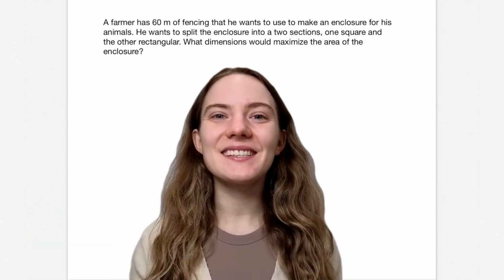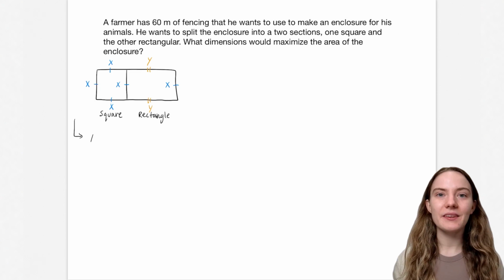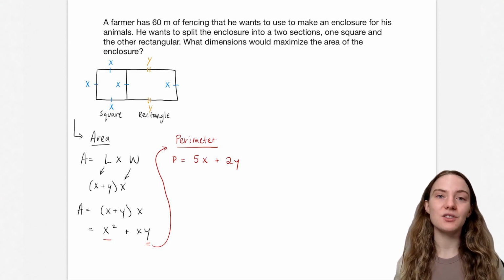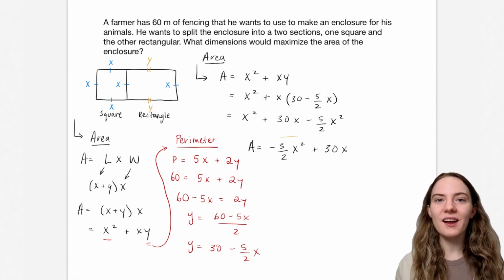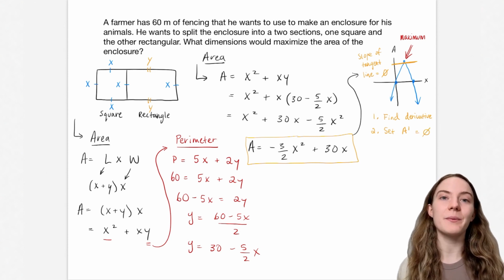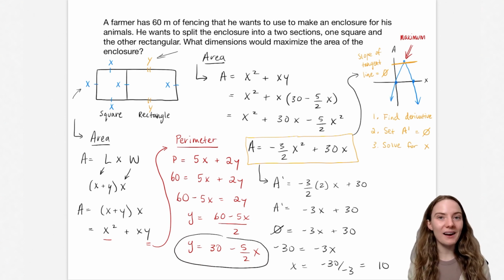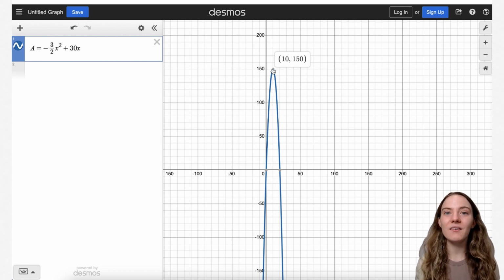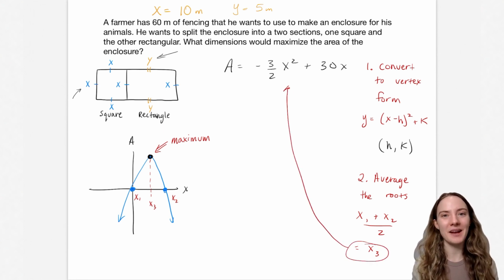How to do Optimization Problems with Calculus (Maximize Area)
In this video we will answer an optimization problem using calculus. This question asks you to find the dimensions that maximize the area of an enclosure.

Question: A farmer has 60 m of fencing that he wants to use to make an enclosure for his animals. He wants to split the enclosure into two sections, one square and the other rectangular. What dimensions would maximize the area of the enclosure?
Answer: width = 10 m length = 15 m A = 150 m^2

The key to answering these optimization word problems is to recognize that at the maximum (or minimum) point the slope of the tangent line to the curve is equal to 0. That means you can use the derivative to find the x-coordinate at the maximum (or minimum).

Now calculus is a great way to answer this type of question but if your equation is a quadratic you can use other methods to find the maximum (or minimum) including converting your equation into vertex form or finding the axis of symmetry.